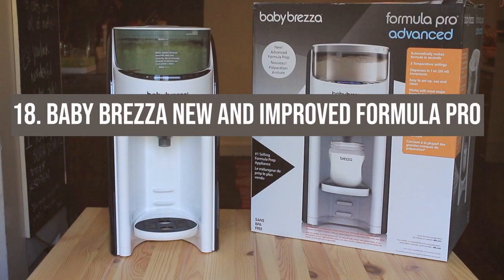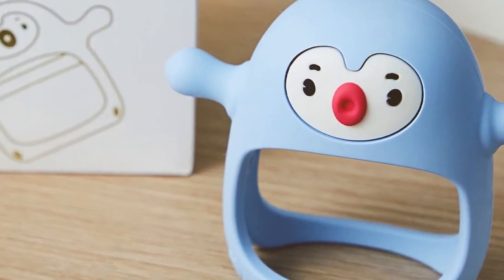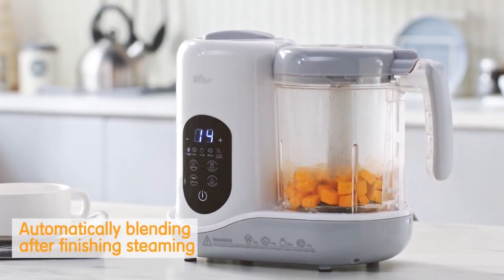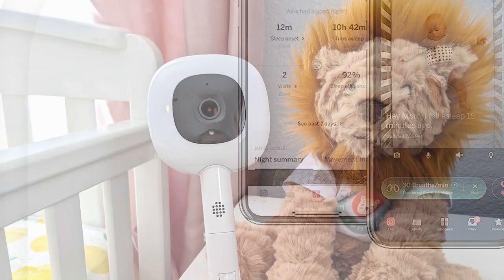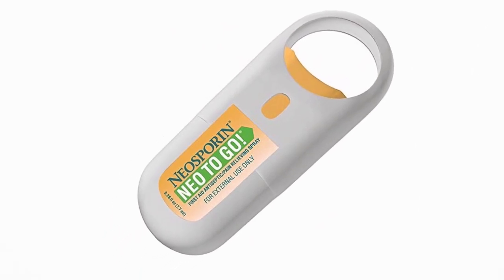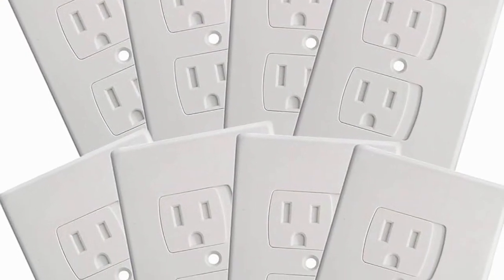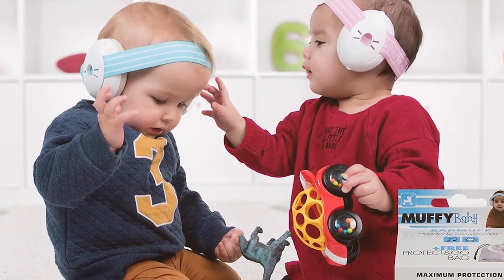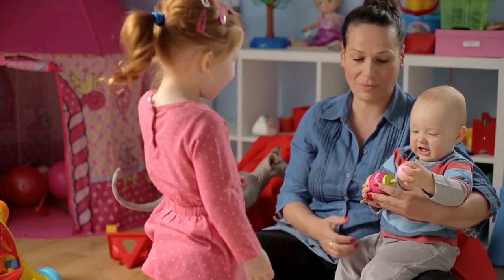Coolest Baby Gadget for Smart Parenting | Best in 2024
Are you ready to redefine parenthood with the latest tech? Dive into our comprehensive showcase of the Coolest Baby Gadget for Smart Parenting in 2024! This isn't just another gadget; it's the future of child care, combining safety, education, and interactive fun all in one. Join us as we explore every detail of this revolutionary product.

0:00 Intro: Best Cool Gadgets for Parents
0:40 Baby Brezza New and Improved Formula Pro
1:31 Little Bo Baby Bottle Adapter
2:15 Smily Mia Penguin Teether for Infants
2:58 LifeVac Choking Rescue Device for Kids
3:41 Rockit Portable Baby Stroller Rocker
4:22 BEAR 2023 Baby Food Maker.
5:11 Corner Protector for Baby, Protectors Guards.
5:50 Fisher-Price Baby Portable Baby Dome.
6:37 Nanit Pro Smart Baby Monitor.
7:28 teytoy My First Baby Tissue Box.
8:11 Furnabell Baby Bottle Holder 2 in 1
8:50 Neosporin + Pain Relief Neo to Go!
9:45 Angelcare Baby Bath Support
10:28 Ziz Home Self-Closing Childproof Outlet Covers
11:07 Yookidoo Baby Bath Shower Head
11:52 Kopi Baby Portable Diaper Changing Pad
12:30 Alpine Muffy Baby Ear Protection for Babies
13:30 TushBaby Hipseat Baby Carrier
14:45 Outro – Smart Baby Gadget for Parent

🌟 Exclusive Feature Compilation: We've curated a special Cool Inventions for Kids compilation, highlighting how this gadget stands out from the crowd. Get ready to discover the ultimate Must Have Smart Home Gadgets For Every Parent, and see why this Cool Baby Gadget is something You Must Try!

👪 Safety Meets Innovation: Learn about the groundbreaking features that make this one of the Baby Gadgets Every Parent Should Have For Safety. From its intuitive design to advanced monitoring capabilities, find out why it's heralded as the BEST GADGET FOR SMART PARENTING.

🏠 Enhance Your Home: Delve into the realm of Useful Gadgets For Home, specifically designed to cater to both babies and parents. This device not only simplifies parenting but also integrates seamlessly into your smart home ecosystem.

💌 Love at First Use: Discover why these are the Products New Parents Will Love, and how they make an immediate impact on your life with a newborn. From sleep tracking to feeding reminders, these Smart Gadgets For Newborn Baby do it all.

🔒 Safety First: We prioritize your child's wellbeing, showcasing baby safety gadgets and essentials that offer peace of mind like never before. Find out how these Amazon Products For Kids are changing the game.

👉 Don't Miss Out: Click the links below to grab your own piece of the future. It's time to experience the coolest baby gadgets for parents, and transform the way you care for your little one.